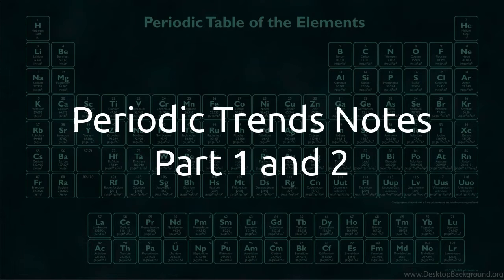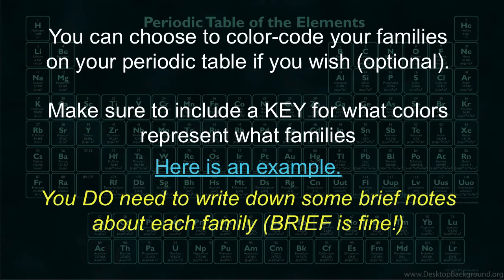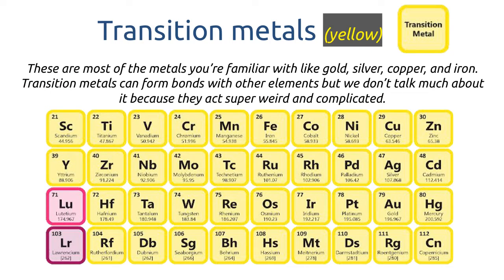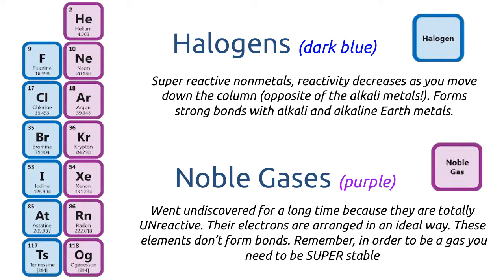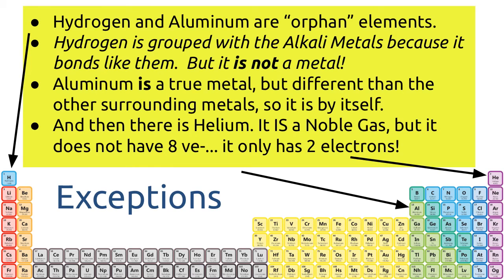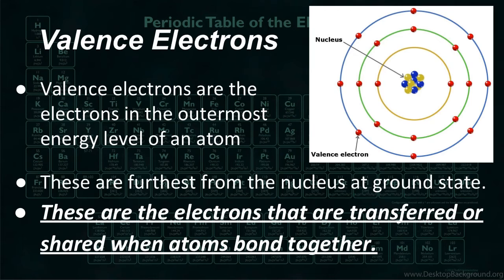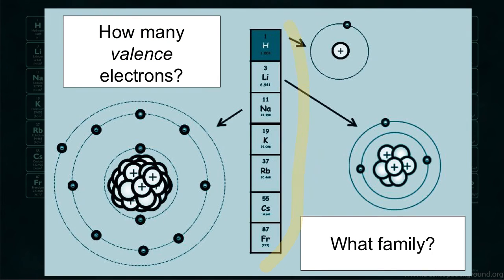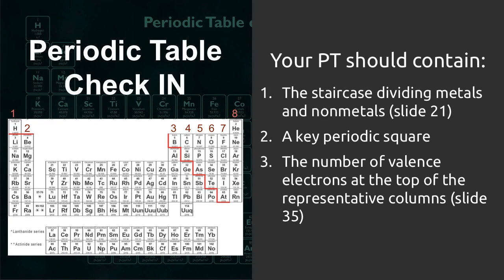Periodic Trends Notes Part 1-2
In class we learned a bit about Mendeleev's original periodic table of the elements, this set of notes with explore some basics and two important trends - the staircase and valence electrons. Parts 3-4 to come later!